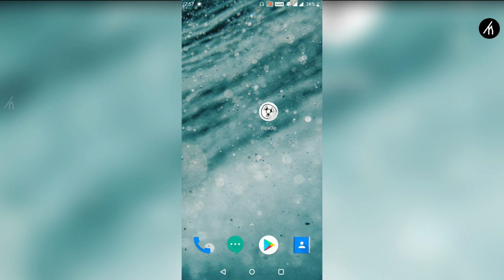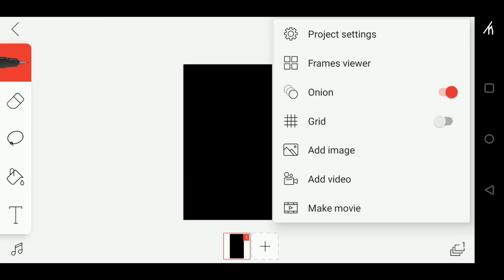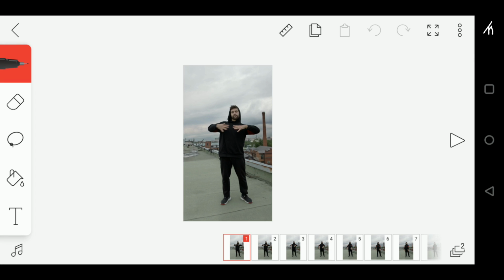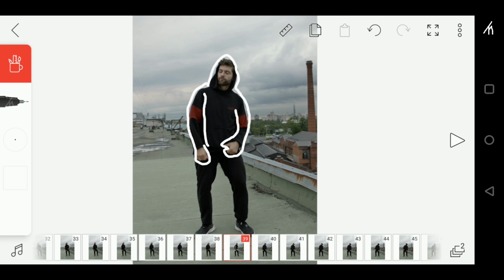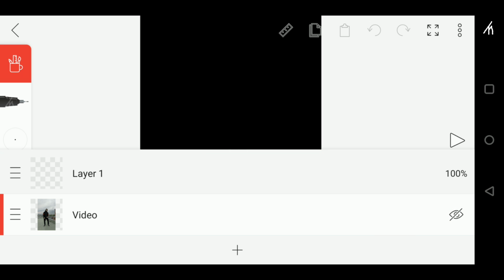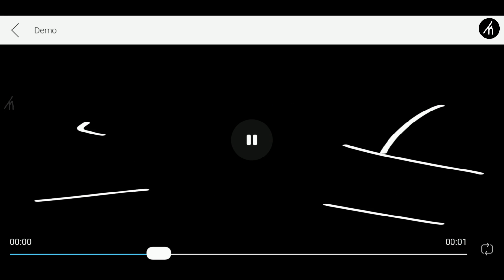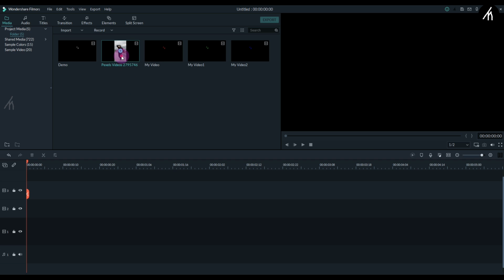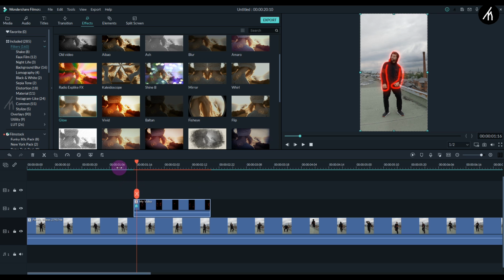NEON SCRIBBLE EFFECT - FILMORA 9 MUSIC VIDEO EDITING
Ninth And The Final Video of Filmora Music Video Editing Series.
Neon Scribble Effect ( Music Effect #9 )

Important Timestamps :-
0:00 - Small Demo
0:12 - Warning
1:38 - Intro
2:01 - Tute Demo
2:20 - Tutorial Start
11:09 - Thanks And Goodbye